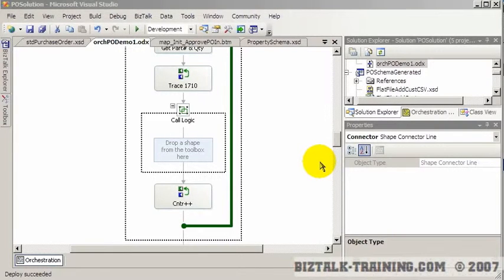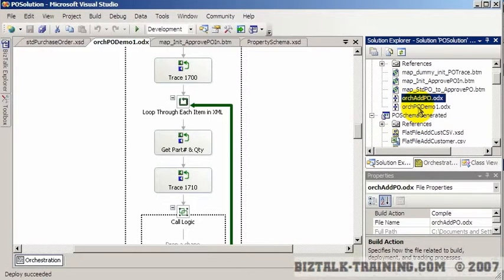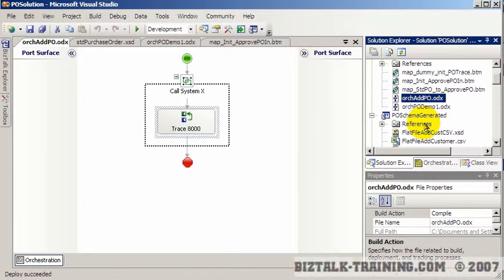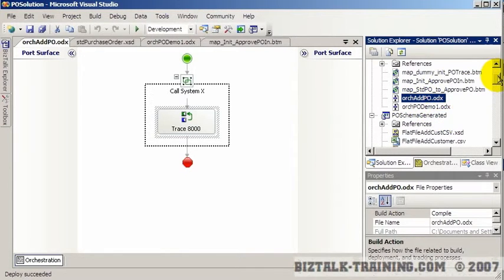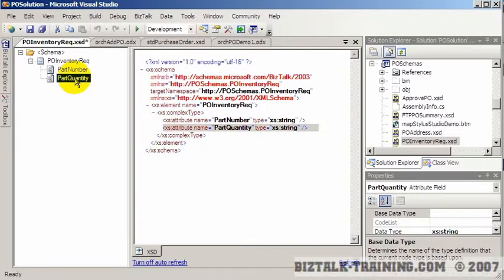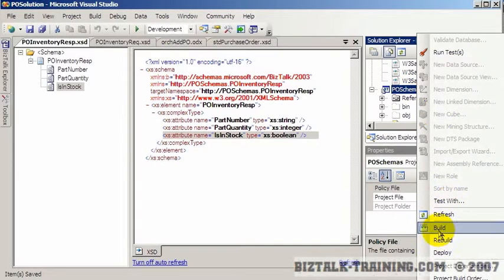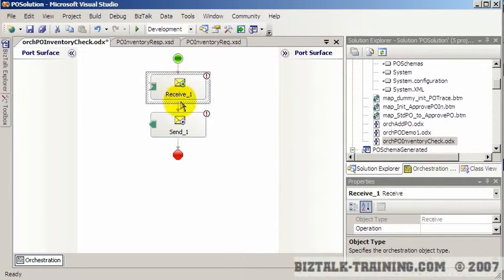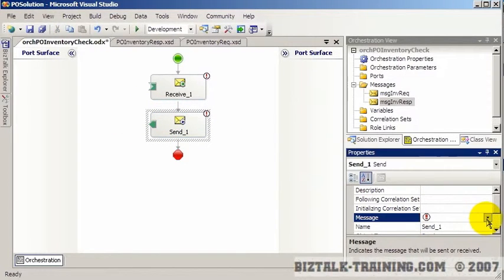BizTalk 2006/R2 - 13-03 Using Direct Binding to Call an Orch - Part 1